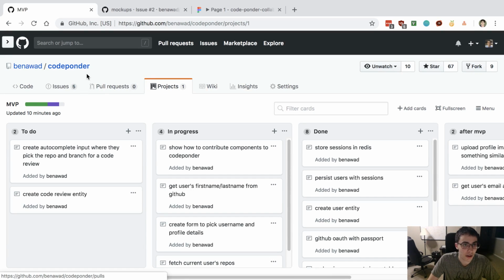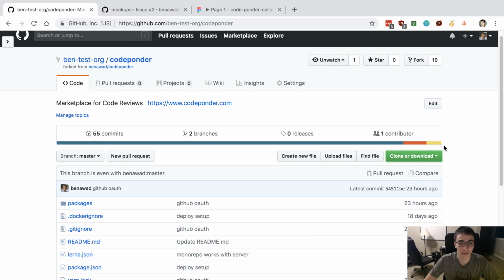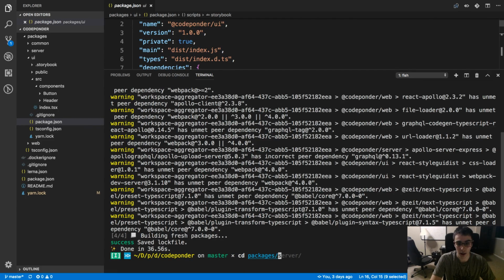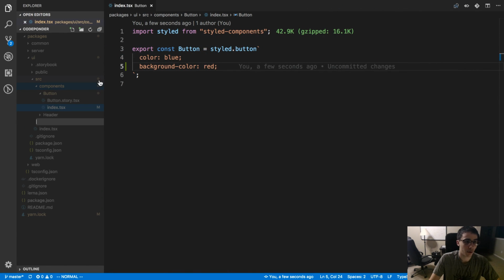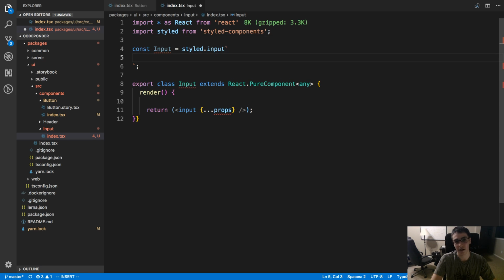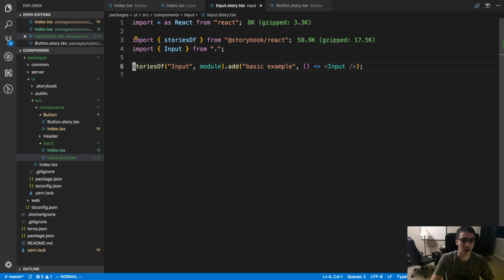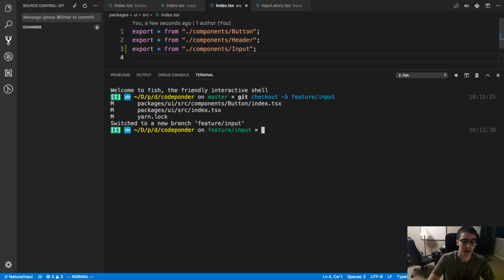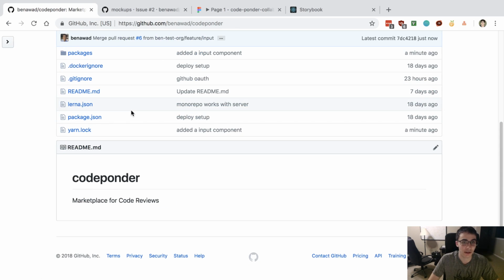How to Contribute to Code Ponder's Component Library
I walk you through how to contribute components to Code Ponder's Component Library.